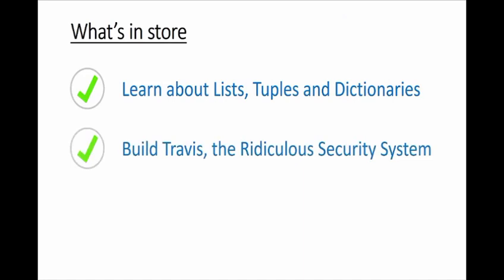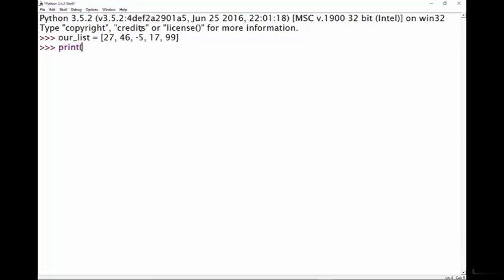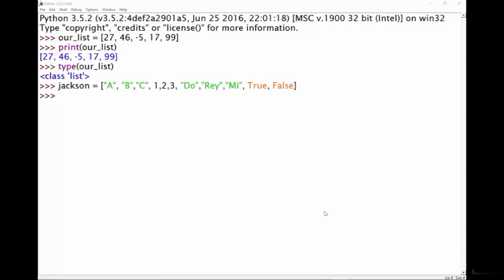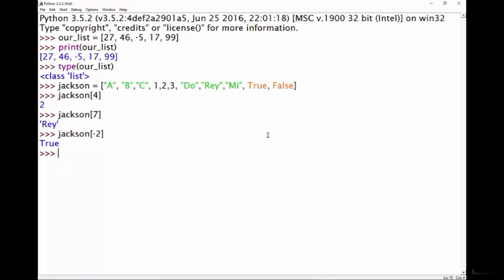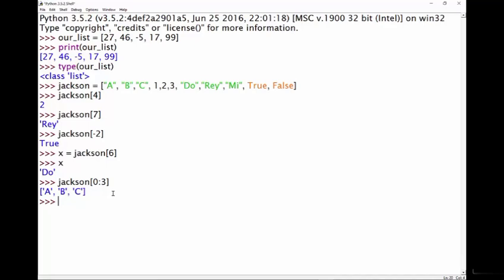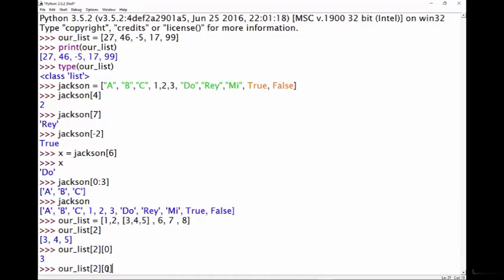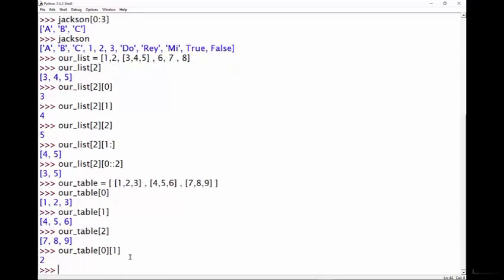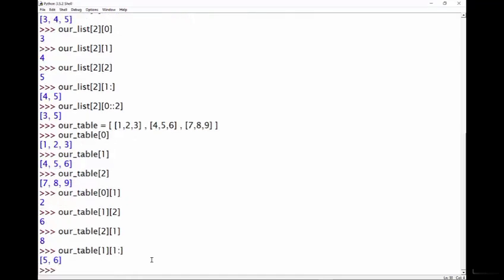Python Lists & Data Structures Explained: Complete Guide for Beginners | Lesson 13 (2026)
Welcome to the Data Structures section of the Python Bible! Storing individual pieces of data in separate variables is fine for small scripts, but what if you have thousands or millions of data points? That's where Python Lists come in.

In Lesson 13, we explore the most versatile data structure in Python. You'll learn how to create lists, store multiple data types in a single container, and master indexing and slicing to grab exactly the data you need. We also dive into "List-ception"—creating multi-dimensional lists to build tables and matrices (perfect for data science or building that Rubik's cube solver you've always wanted!).

📌 Timestamps:
0:00:00 Intro: Why variables aren't enough for big data
0:01:09 Project Preview: Travis the Security System & Cinema Booking
0:02:12 What are Python Lists?
0:02:53 Syntax: Creating your first list with [square brackets]
0:03:57 Mixing Data Types: Strings, Ints, and Booleans in one list
0:04:42 List Indexing: Accessing elements (0 to N)
0:06:03 Negative Indexing: Counting from the end
0:07:10 Slicing Lists: [Start : Stop : Step]
0:08:34 List-ception: Putting lists inside lists
0:10:40 Creating Tables & Matrices (Rows and Columns)
0:12:16 Coordinate System: Accessing multi-dimensional data
0:13:50 Recap: The power of iterable data types
0:15:13 Next Steps: Combining Lists with Logic in Project Travis

Whether you're organizing a list of users or building a 3D matrix, understanding lists is non-negotiable for every Python developer.